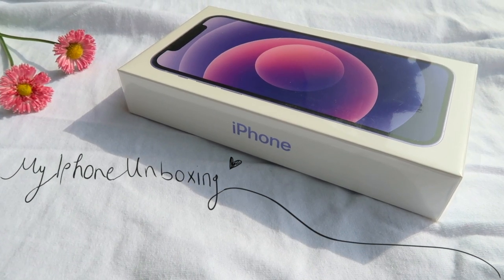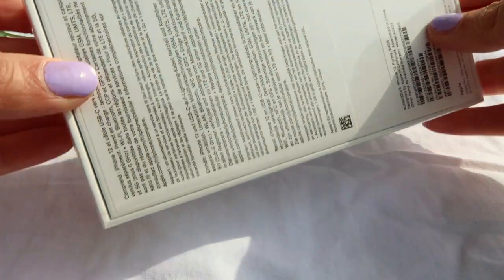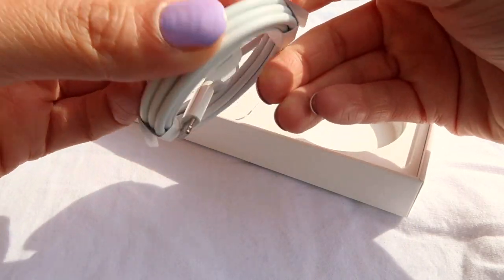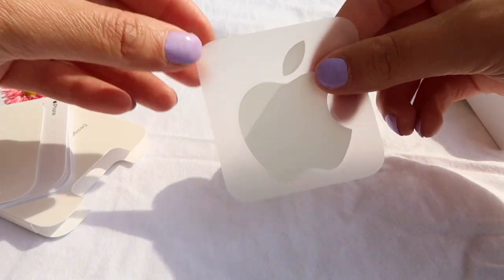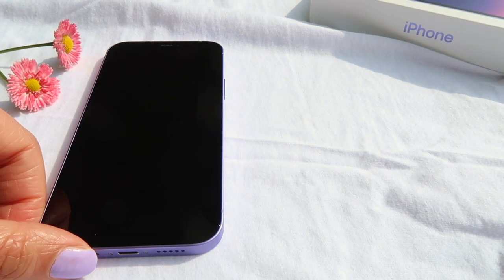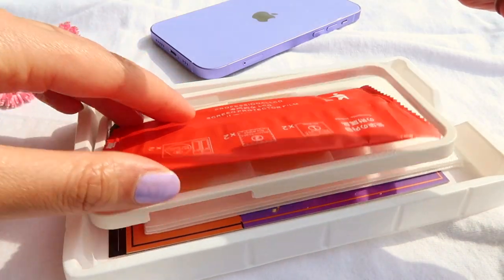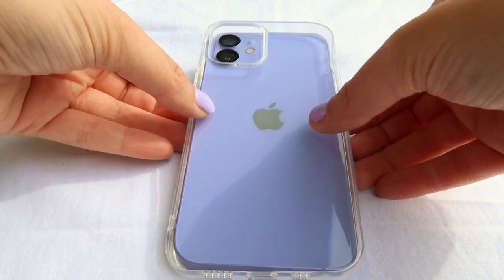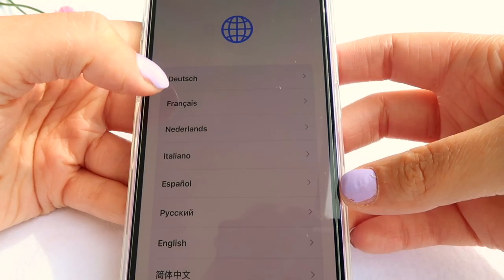An Aesthetic Iphone 12 Purple Unboxing 💜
this weeks video is just an attempted aesthetic Iphone 12 Purple unboxing. I recently got this so I thought I might jump on the bandwagon of Videos. Just in case you are planning to buy the phone, I've been using it for a few days now and I think it's really handy. Also the camera quality is really nice and the colours come out really saturated so definitely a yes for me!
Sending you lot's of Love,
- Buket

The accessories I used:

Q&A:
What's your name? I’m Buket
Where are you from? Ethnically Turkish, born and raised in Germany.
What’s your major? Media Studies
Which languages do you speak? German and Turkish (as native tongues) English (C1), Mandarin (HSK3) and Korean (A2)

E Q U I P M E N T:
Canon g7x
Imovie
Autodesk Sketchbook

ENGLISH NOT YOUR FIRST LANGUAGE? Select Closed Captions in the video settings to help you follow along. You can also adjust the speed in the settings menu to 0,75.